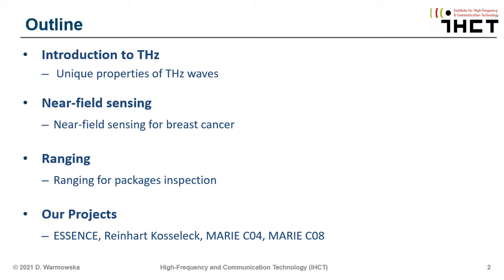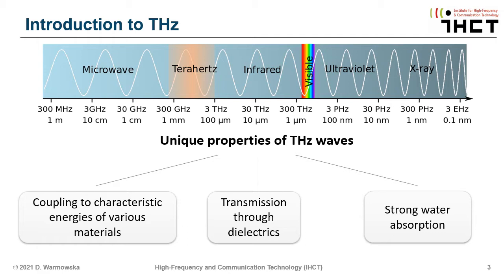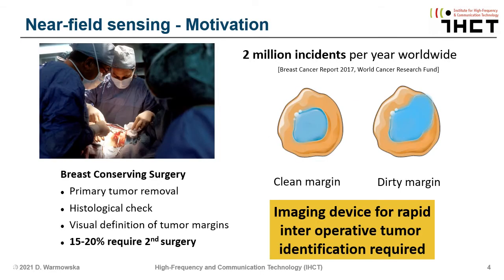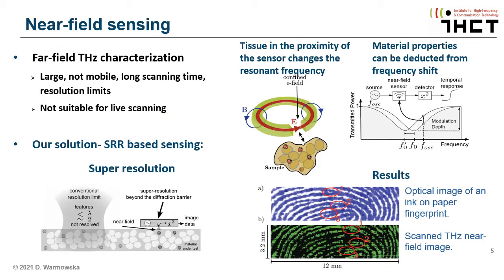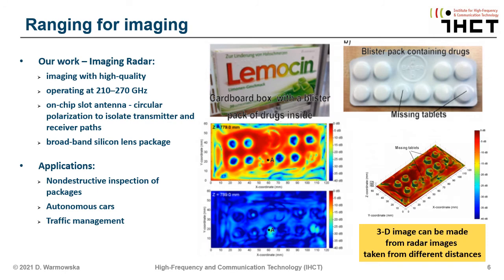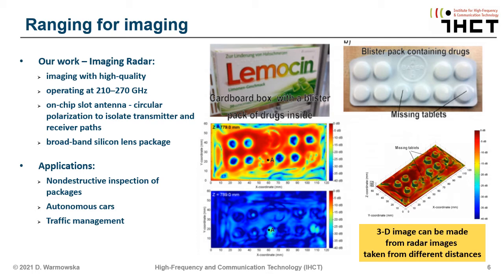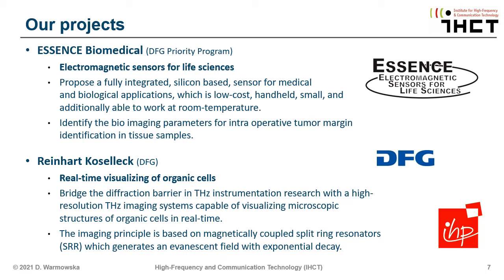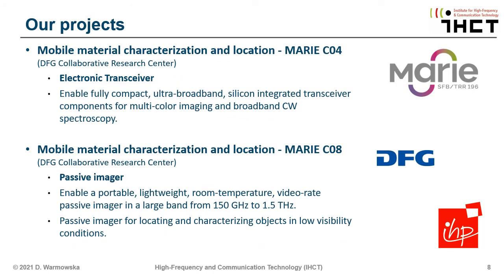IHCT Introduction: THz Sensing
Presented by Dr. Dominika Warmowska (group leader THz Sensing)